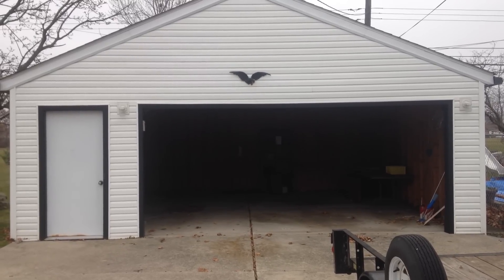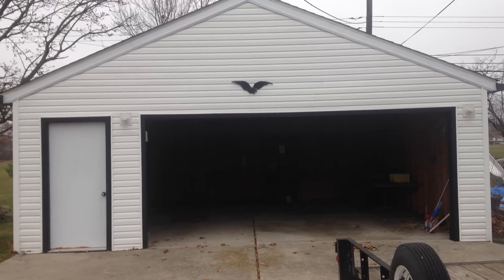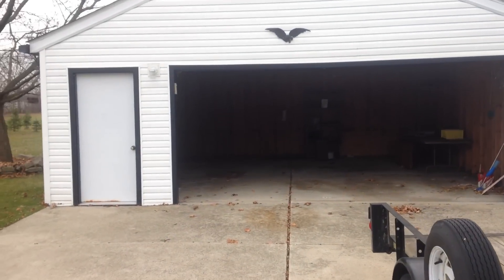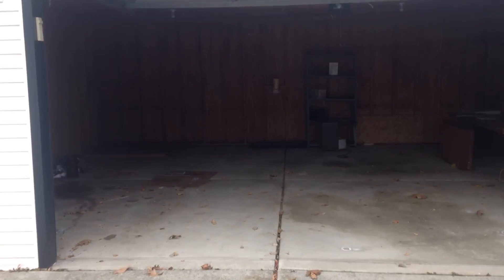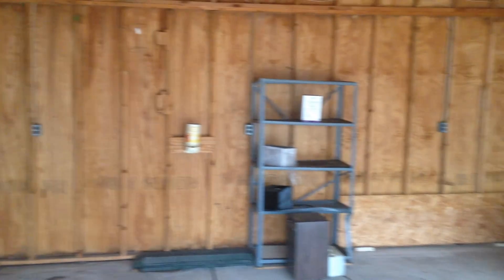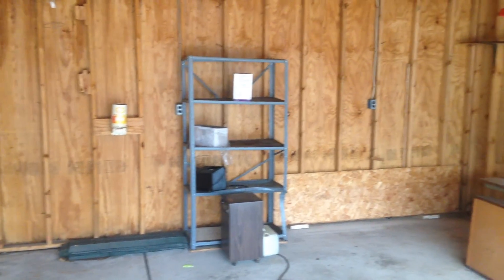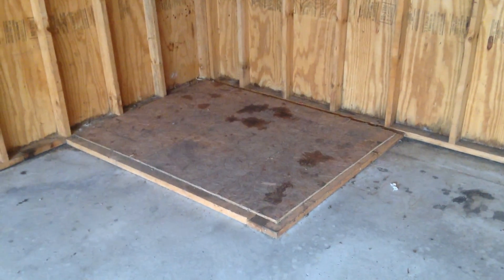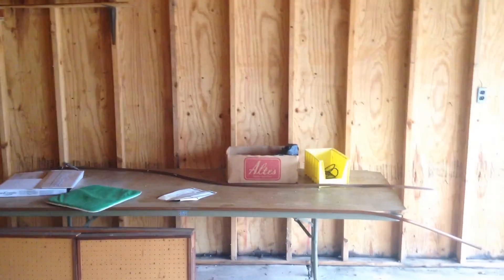The REAL Sparkys Garage!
Finally have my own garage!